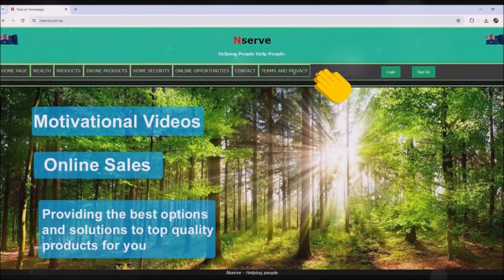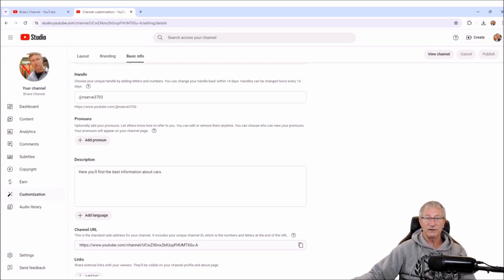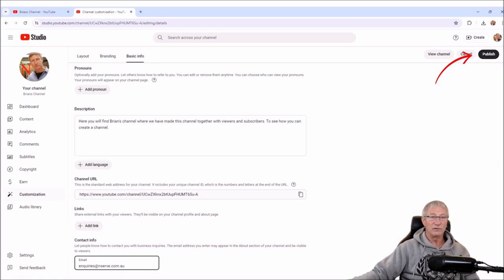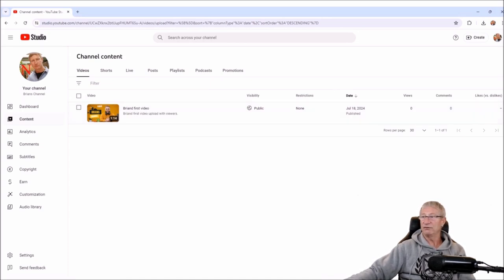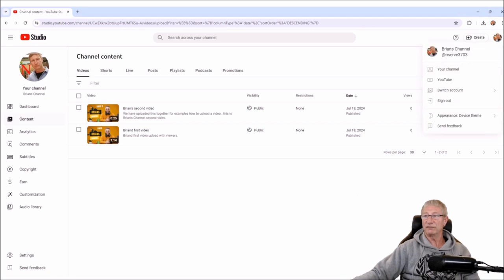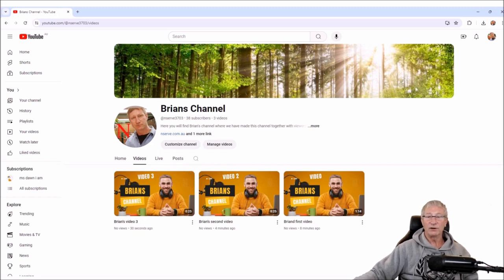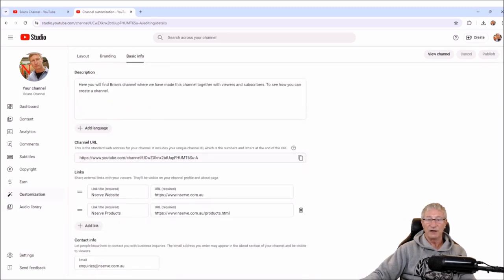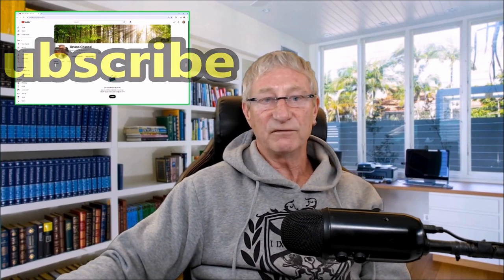🔔 The Ultimate Guide to Setting Up Your YouTube Channel - P3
🚨 Create a You Tube channel from start - step - by - step guide with Nserve.✅

🚩✅ Sign up to Nserve for Free for video tutorials with Nserve how to make your channel sing and free thumbnails in seconds video

💡 Lets build that channel we created ★ Brians Channel ★ Let's add some videos, this is how.

🔔 This is for first time use of your you tube channel account basics.

🚀 If you already have a You tube channel then please skip this video to where it suits you best.

You mat still learn some tips and pointers from this basic channel set up guide.

💡 Here is some interesting tools for you to try for your channels content.

💎 Take advantage of a free sign up and Trial of this amazing text to video AI video making product:-
🚨🚩✅ Sign up to InVideo AI for Free with a tutorial with Nserve how to and free thumbnails in seconds

Connect with Nserve on our Website (nserve.com.au)

⏰ TIMESTAMPS:
00:00:00 Introduction
00:00:20 Welcome to Nserve
00:00:38 Were we left off last video
00:01:03 Let's get straight in to it
00:02:27 Subscribe image for branding
00:02:46 Your channel name
00:03:55 Your channels description
00:06:14 Your email contact for viewers
00:06:54 Adding links to your channel
00:09:05 Nserve website (plug) in links
00:10:06 Your channels URL/link for your channels location
00:10:31 Uploading videos to your channel
00:15:39 Video uploaded let's do it again
00:19:28 Writing a video description again
00:21:50 Branding/subscribe image on your videos
00:22:07 Free image for branding from Nserve library
00:24:52 Trailor for returning visitors settings
00:26:06 Subscribe to Brian's Channel

The content on this channel is for informational, educational and entertainment purposes only and should not be considered professional financial advice. This information is based on my research and opinion only. I am not a qualified financial adviser.